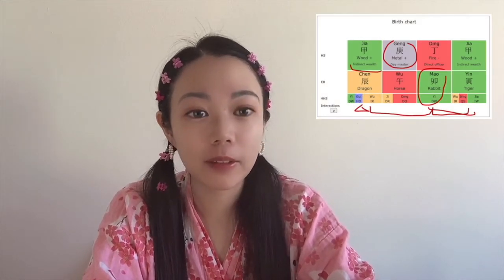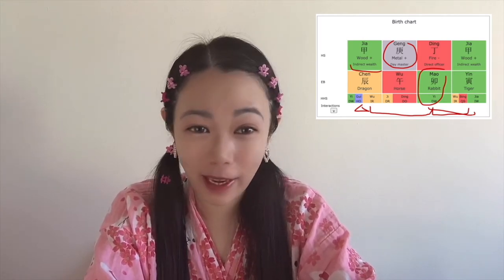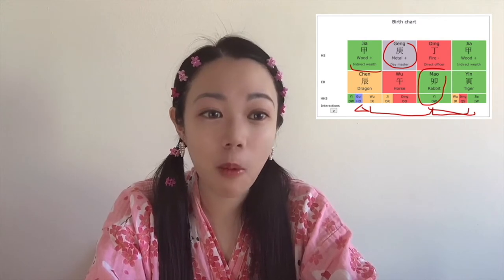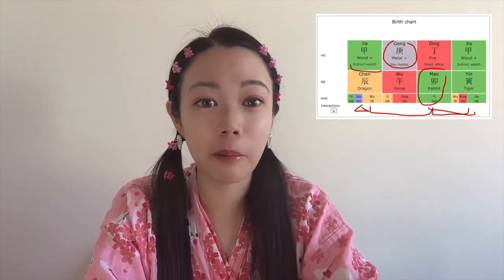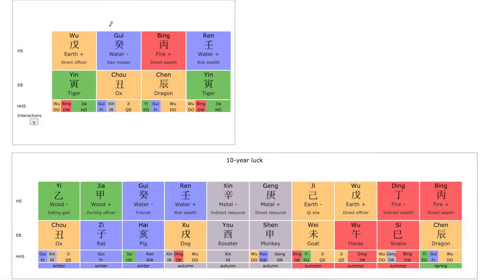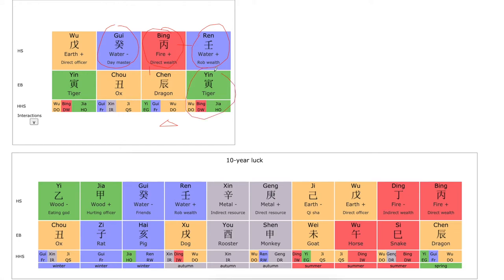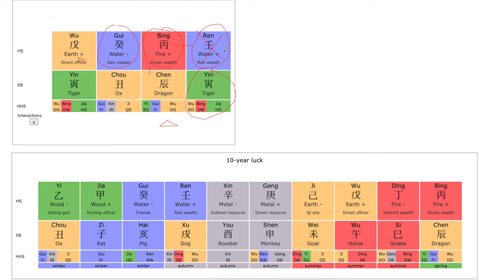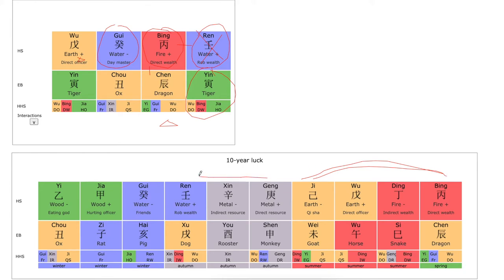Bazi e25 - Fake follower charts - What disadvantages do you have?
Heal the past, unlock the future. Develop your true inner self metaphysically.